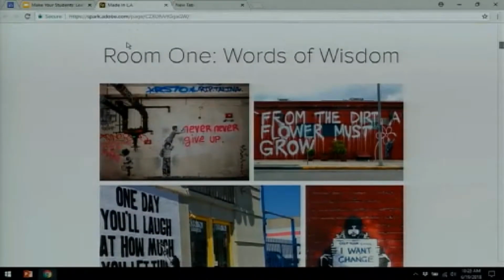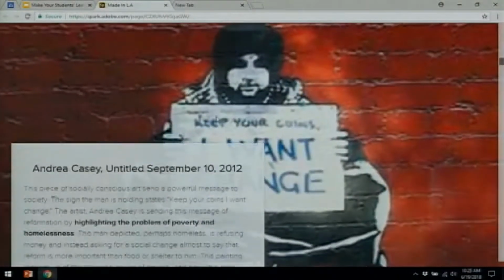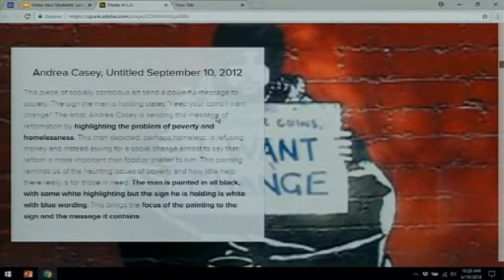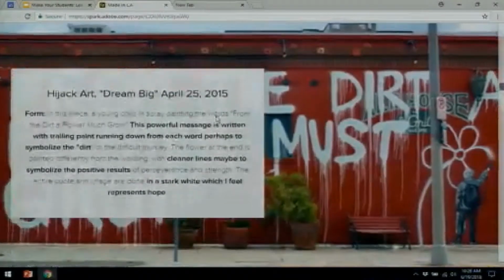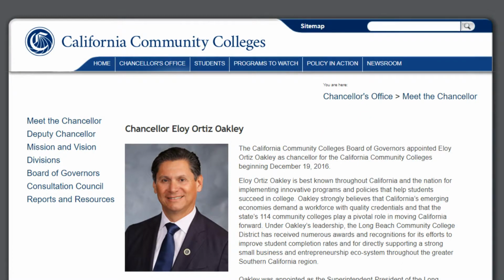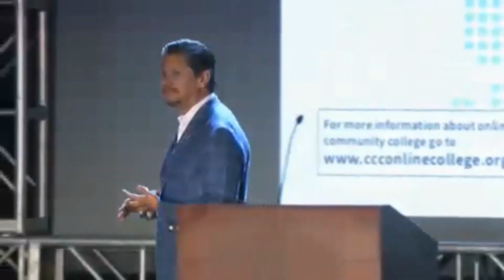Online Teaching Conference 2018 Highlights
In this video, Liz du Plessis shares highlights from the California Community Colleges' 2018 Online Teaching Conference. Full session recordings are on the 3CMedia website at this address